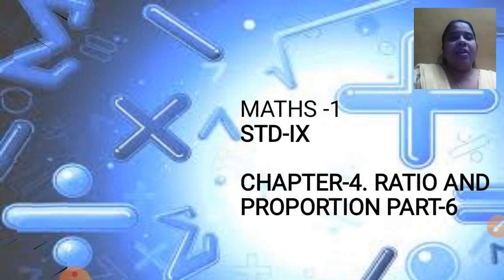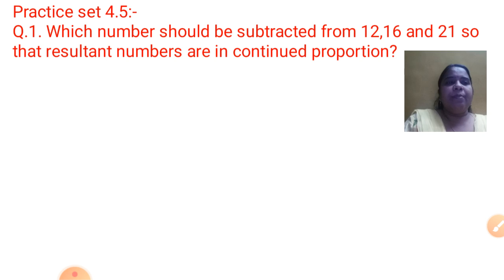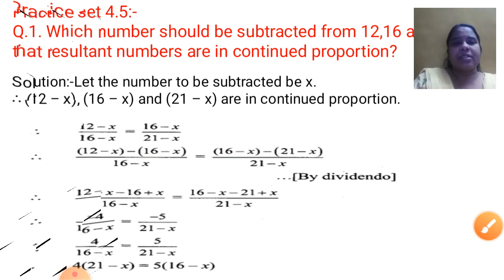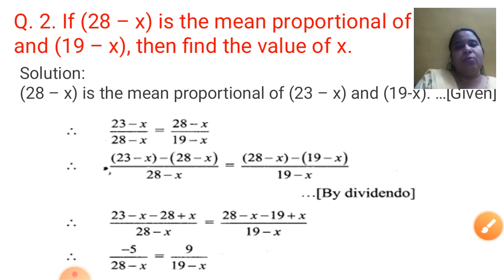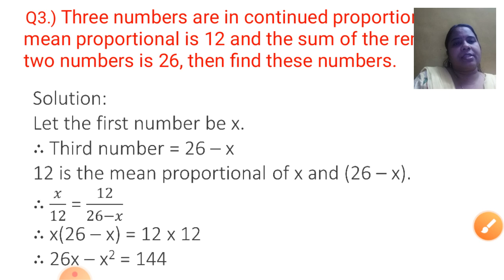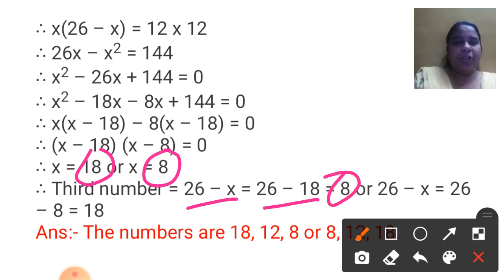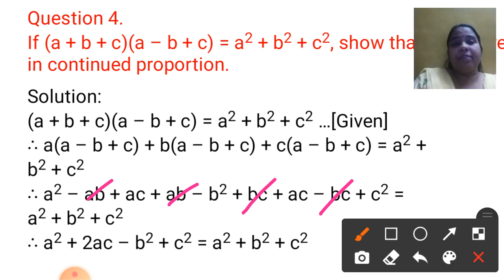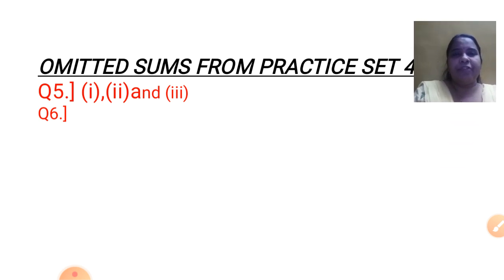class_9_algebra_chapter_4_ratio_and_proportion_part6